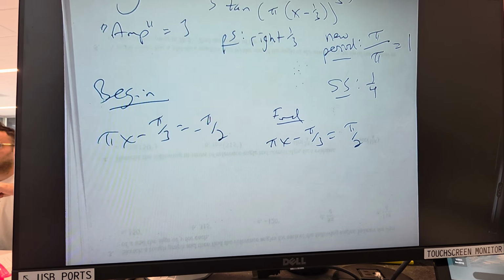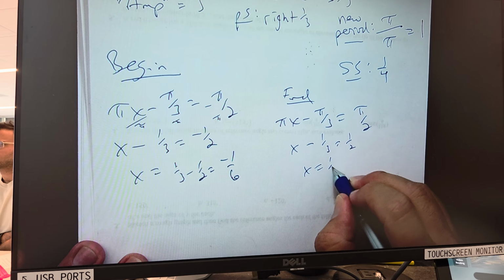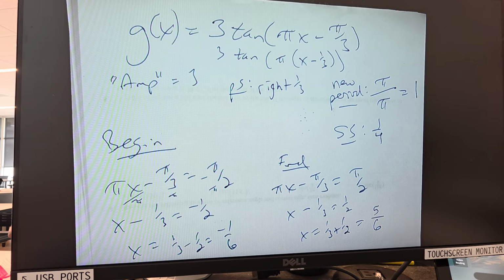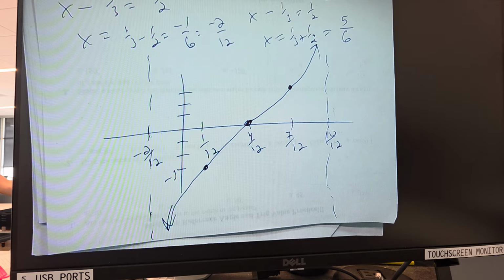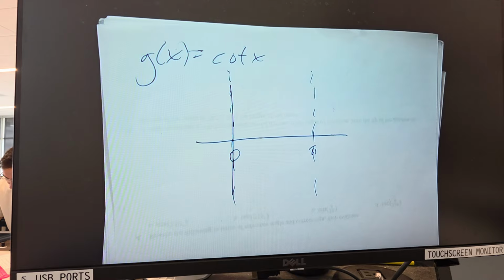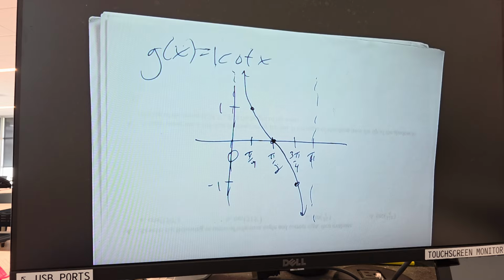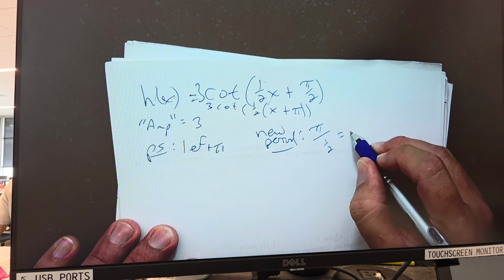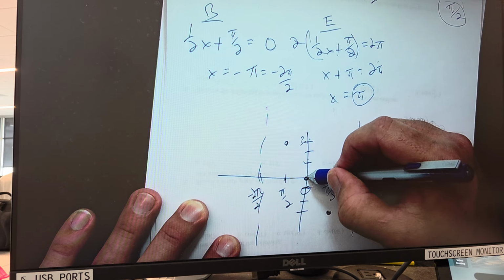Math 176, Apr 23 Lecture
Going over graphs of cscx, secx, tanx, cotx